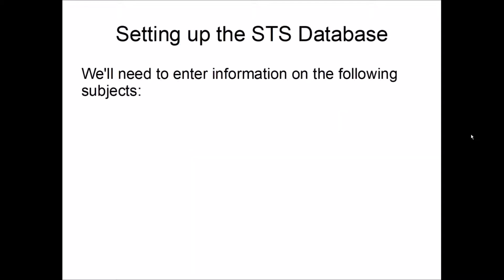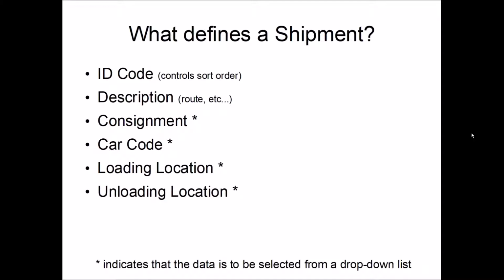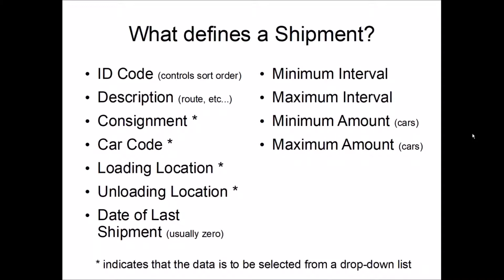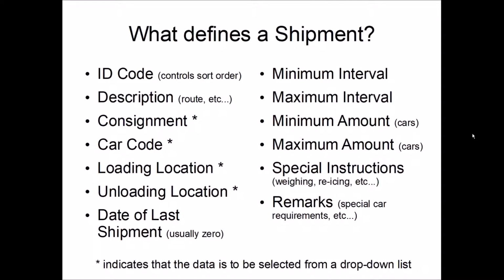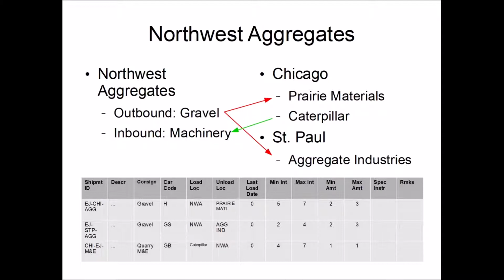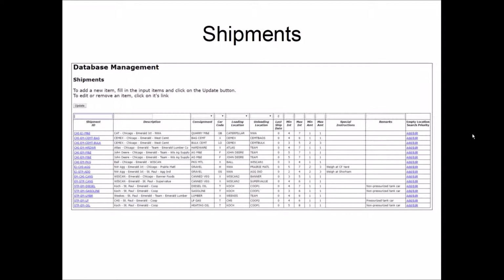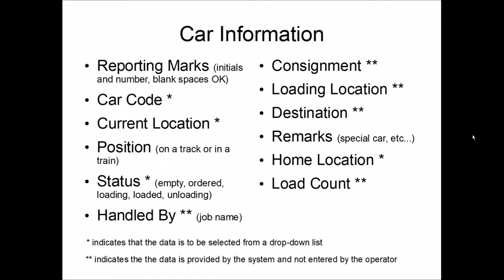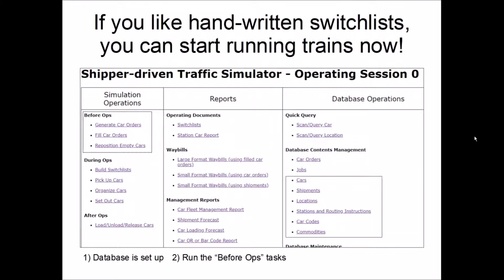Continuing with the set up of the Shipper-driven Traffic Simulator (STS)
In this video, the set up of the STS database is continued, with the entering of information about shipments to be made on the model railroad and data about the cars used on the system.  The software can be found at this